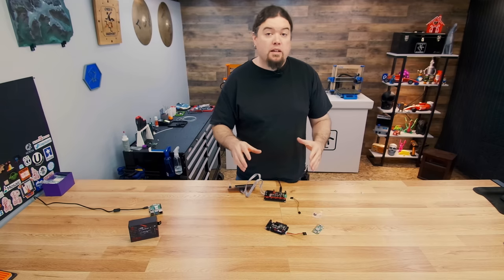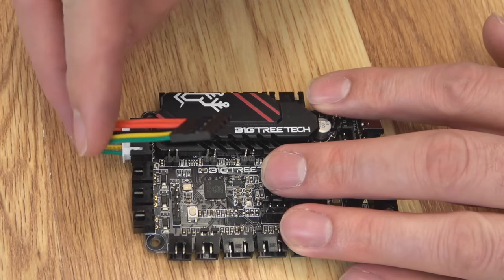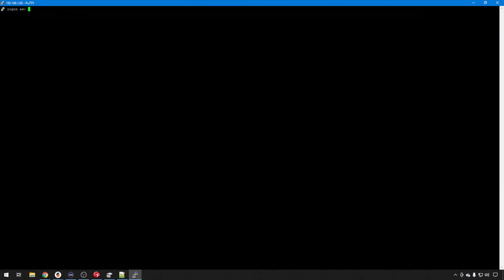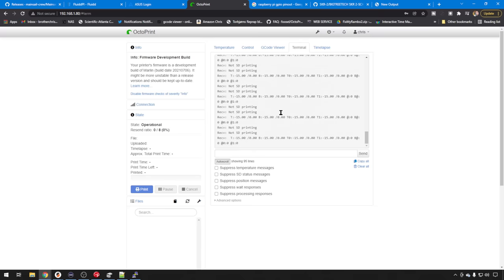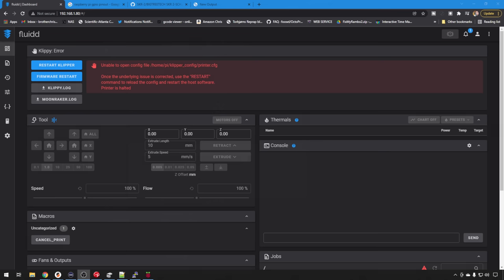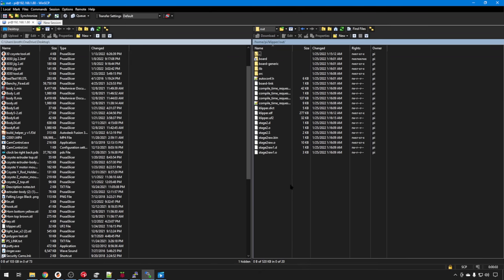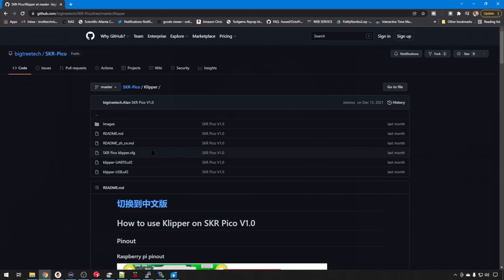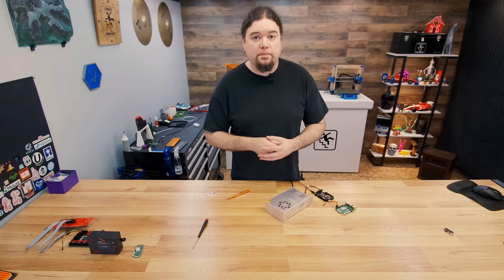Control Your 3D Printer - GPIO - Raspberry Pi - 2022 - Chris's Basement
We're configuring GPIO on our Raspberry Pi. Now there's no need for a USB cable. I'll  show you how to set up the hardware, configure OctoPrint and Klipper.

00:00 Introduction
00:59 Hardware Setup
05:01 OctoPrint Setup
12:09 Fluidd and Mainsail Setup
24:02 Conclusion

Amazon (aff) [US DE GB CA IT ES FR JP]:

Find Me Over On Twitter!